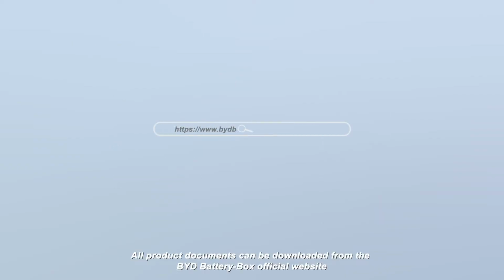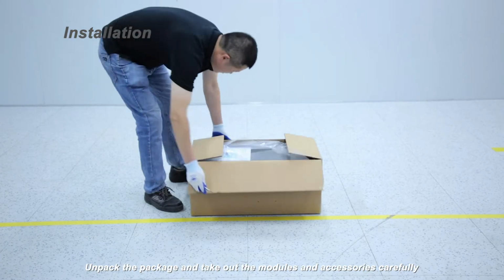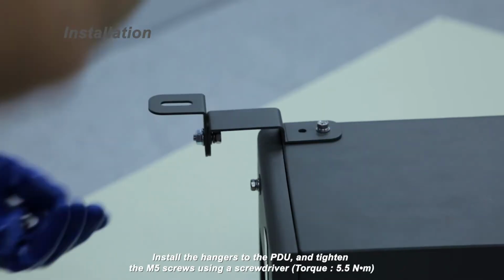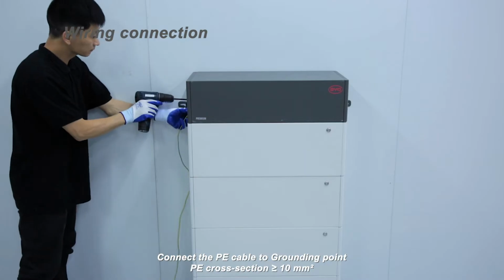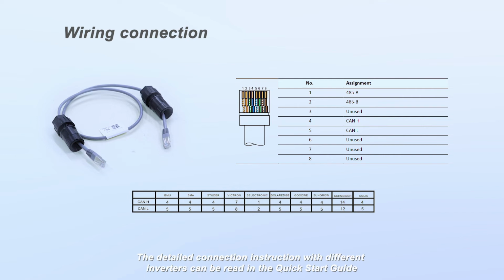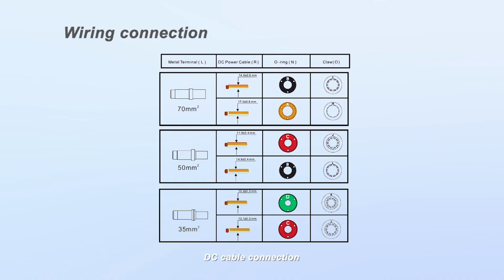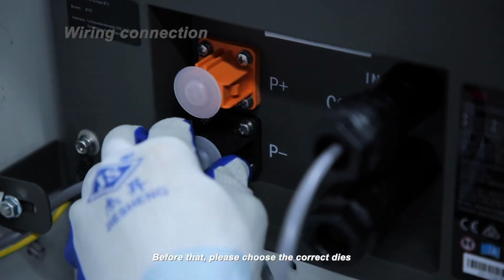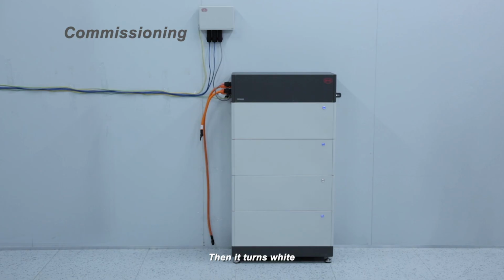BYD Battery-Box Premium LVS Installation Guide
BYD Battery-Box Premium LVS Installation